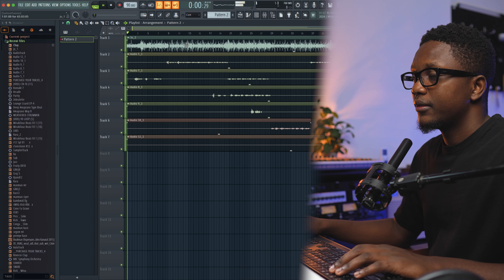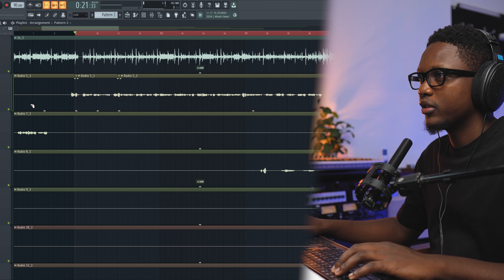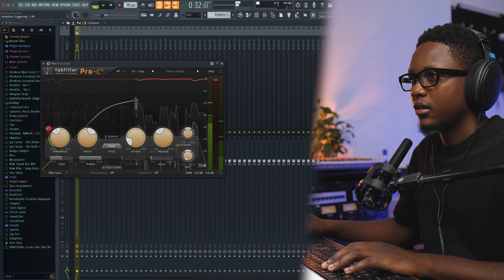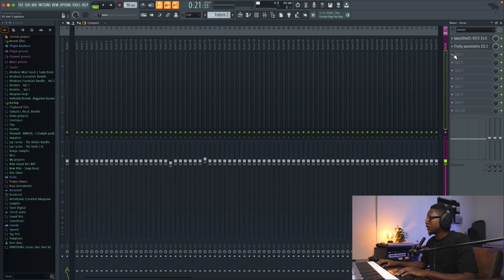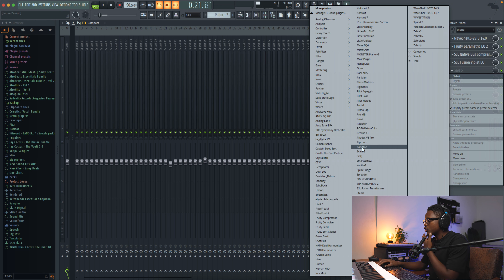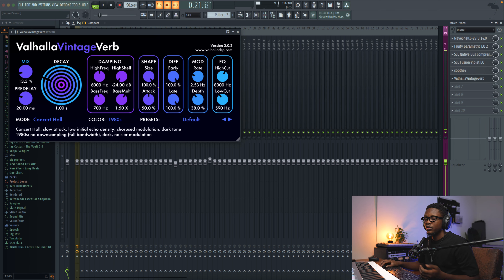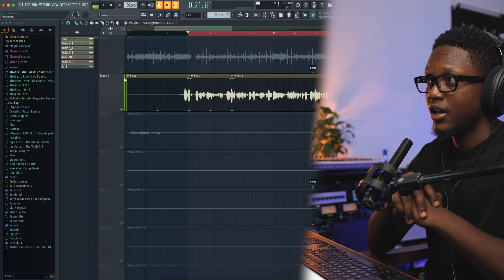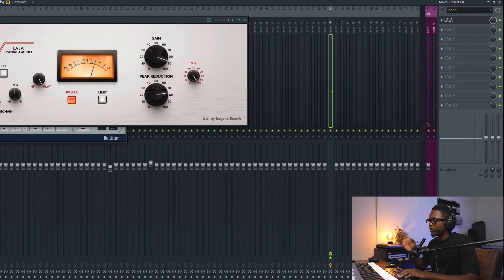How To Mix Vocals in Fl Studio Like a Pro | Free Afrobeats Vocal Preset